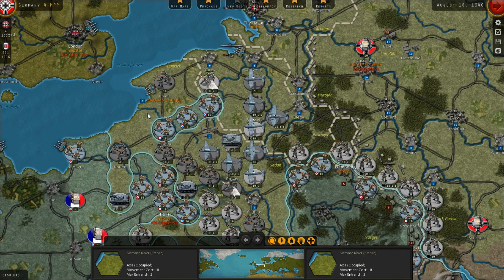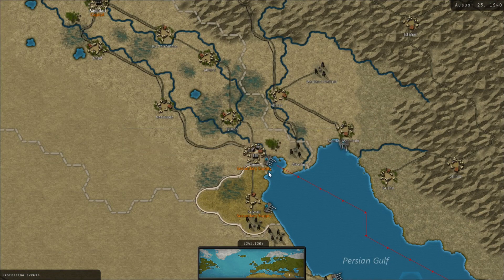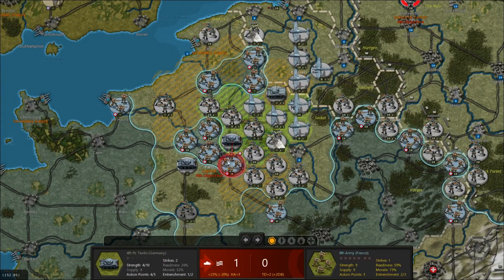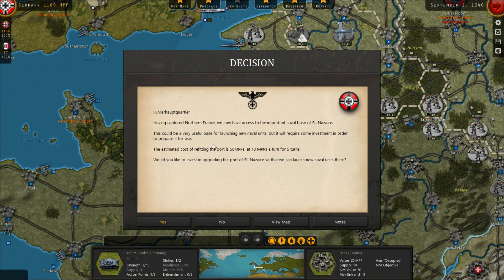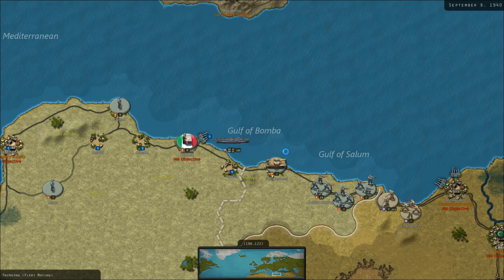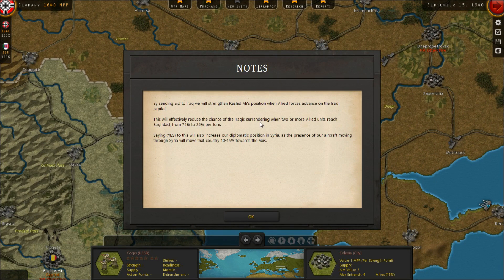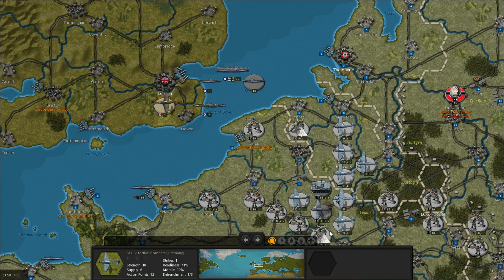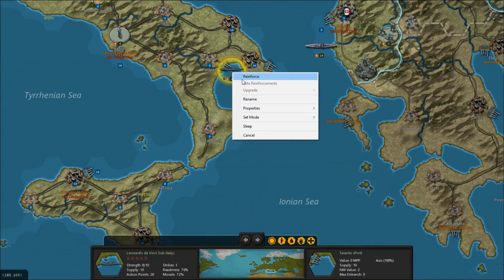Strategic Command: Stolen War Plans and Russo-German Relations (LP Part 7)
In the sixth part of my Strategic Command: WWII War in Europe let's play we conquer France while discussing the history of Germany's historical relationship with the USSR under Stalin and the Molotov-Ribbentrop Pact and Germany's near disaster when a German major carrying Germany's invasion plans for Belgium, and France fell into Belgian hands in early 1940.